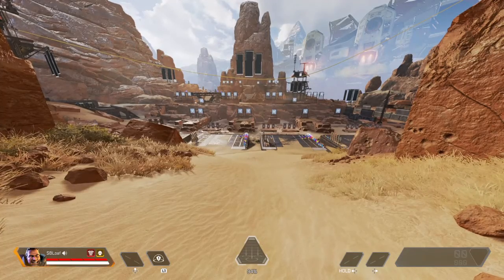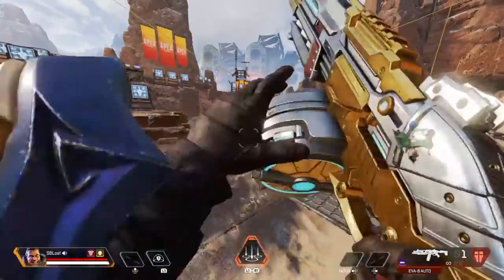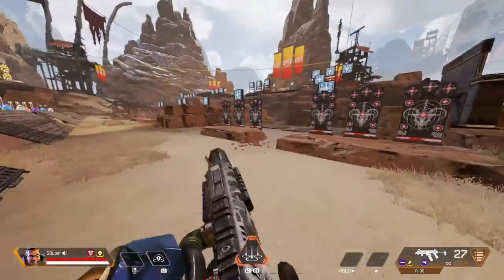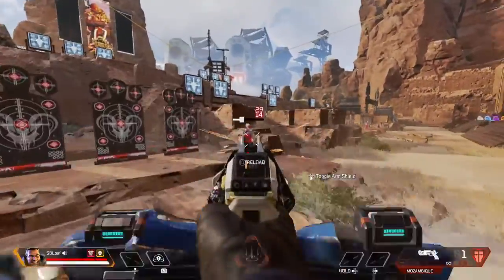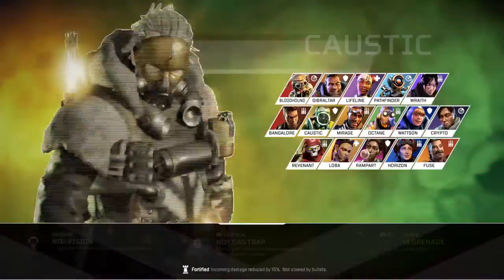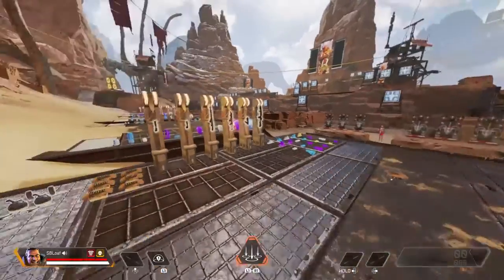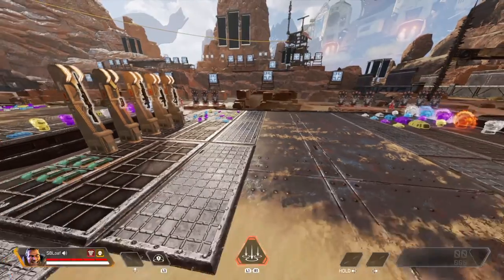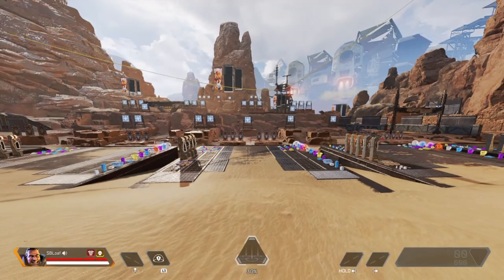Top five best and worst weapons in Apex Legends season 8!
The first ranking of season eight!